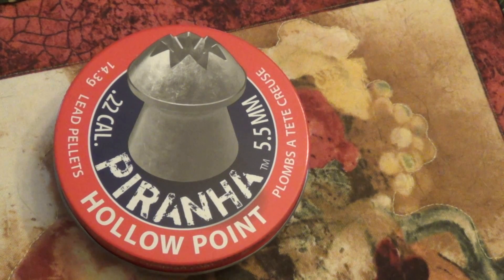Crossman Piranhas intro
New ammo I came across